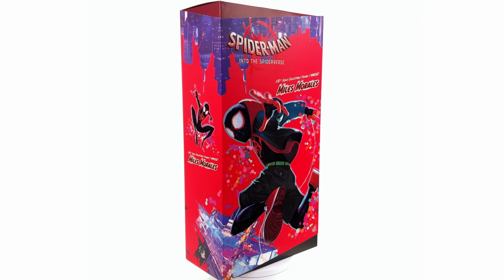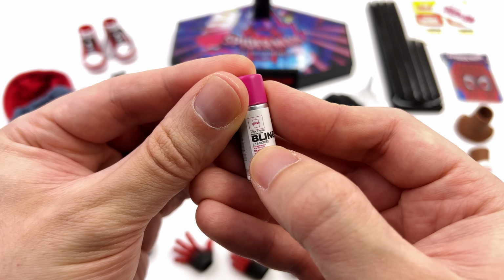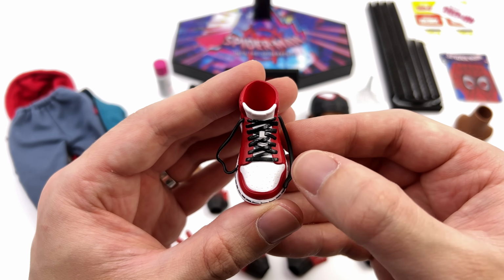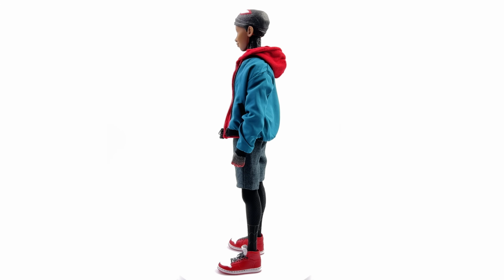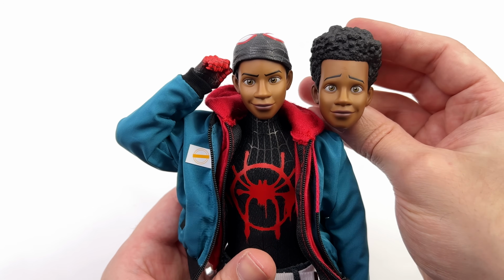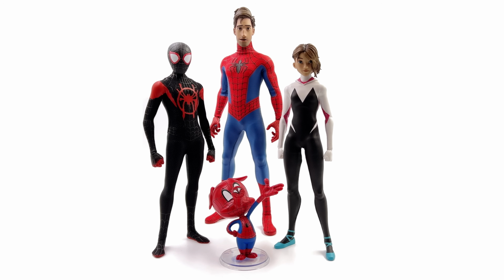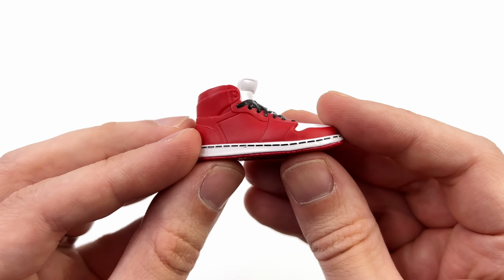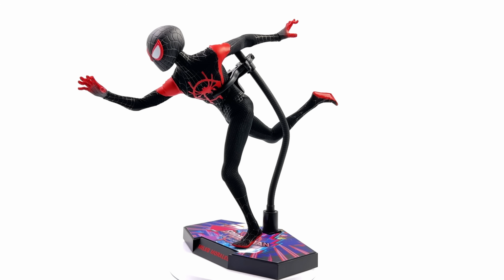Hot Toys Miles Morales Spider-Man Into The Spider-Verse Unboxing & Review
Hot Toys Spider-Man Into The Spider-Verse Miles Morales 1/6 Scale Action Figure Unboxing and Full Review @Hot Toys Official doing amazing work as usual!